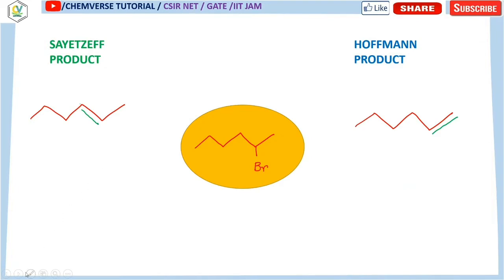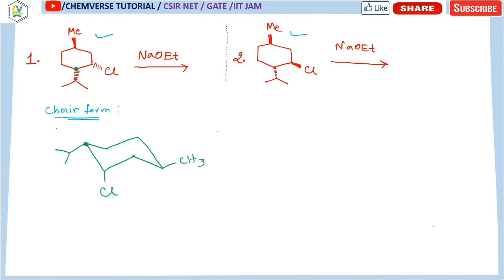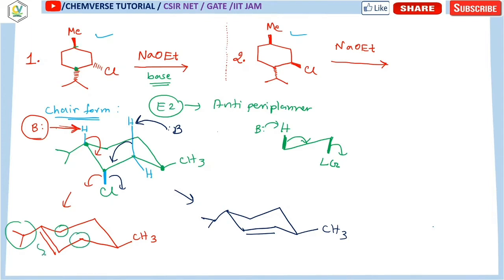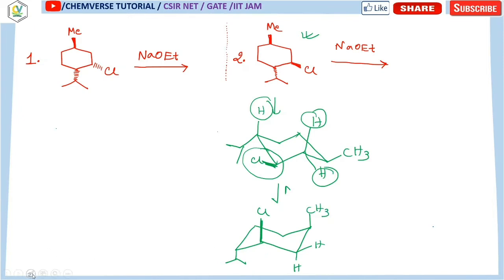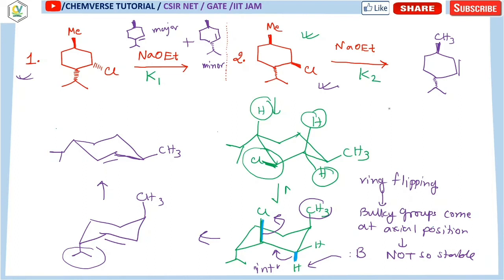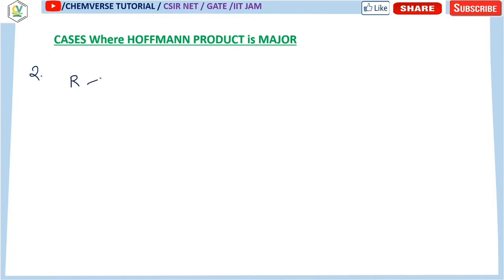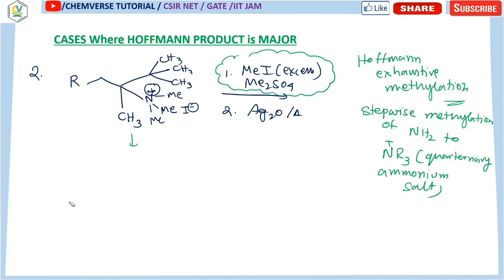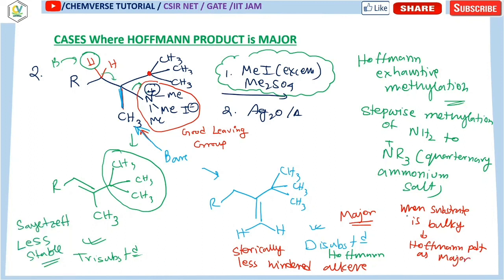GATE 2021 CRASH COURSE | ORGANIC(3)|SAYETZEFF VS HOFFMANN PRODUCT